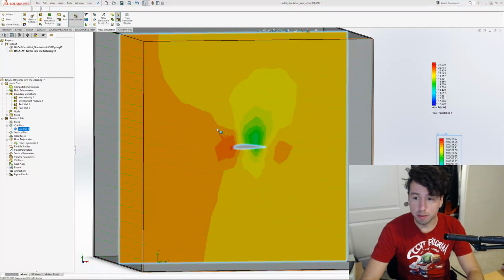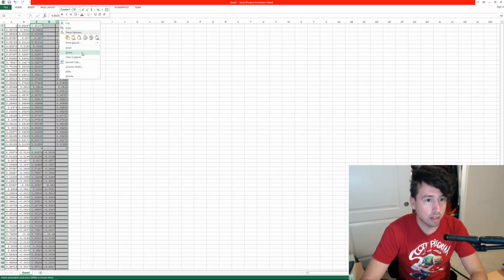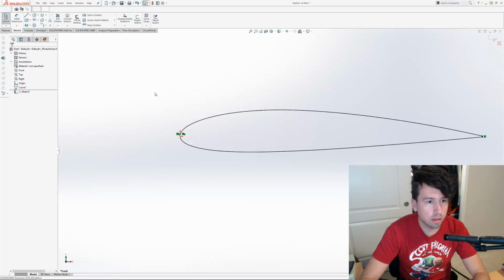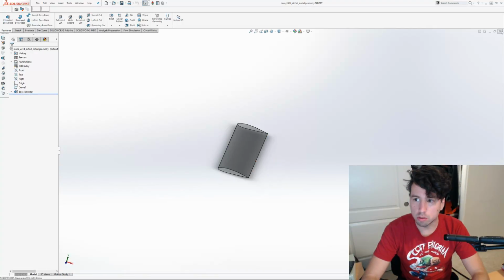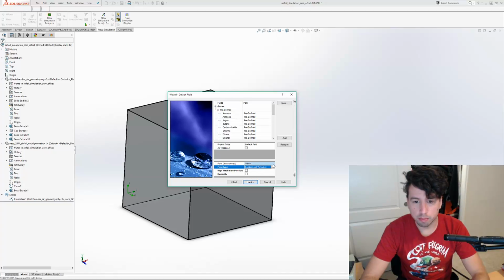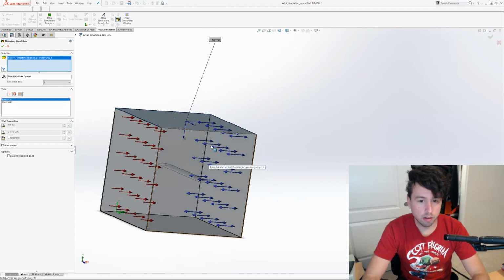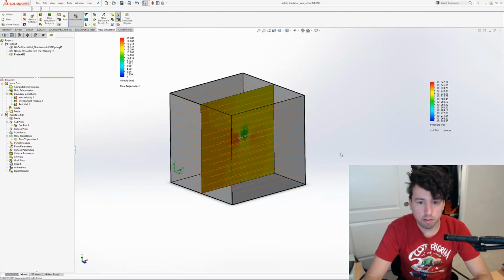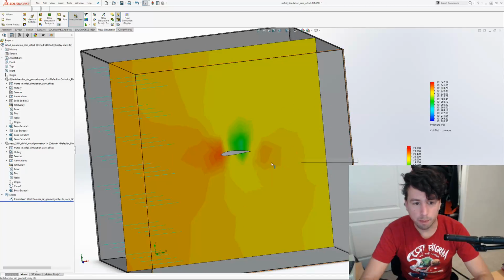Simulation of a NACA 2414 airfoil in Solidworks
For Spring 2017 ME 128 students in lab. I misspoke several times about what we are looking at. I think that has to do with not rehearsing this.

This will get you started on fluids simulation using Solidworks Flow. I'm still learning this, too. If I can help, I will give it my best shot. Thanks.